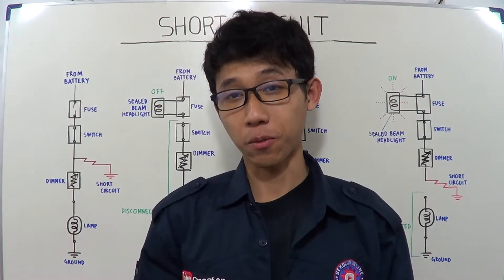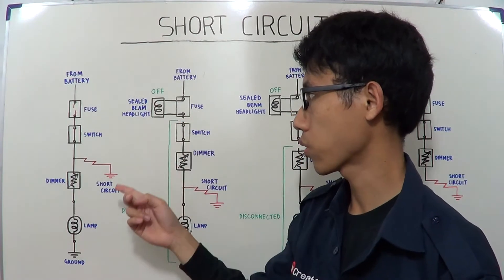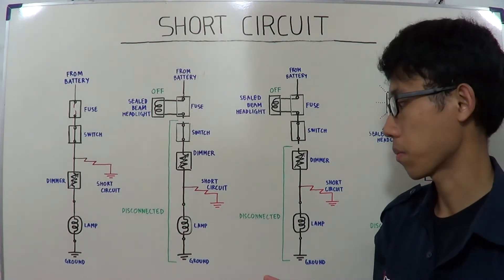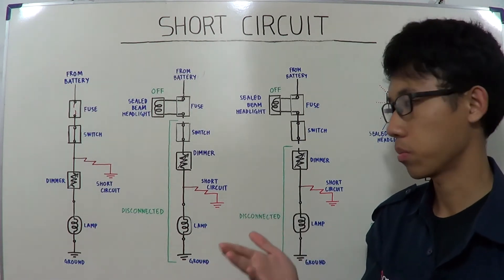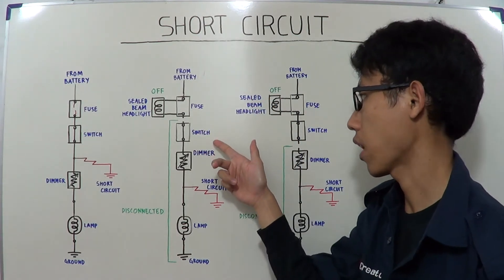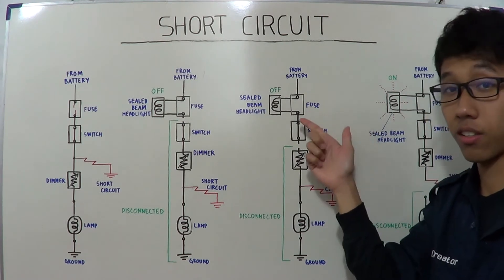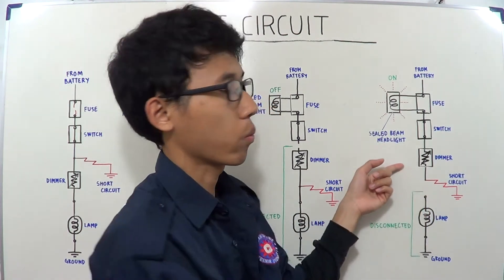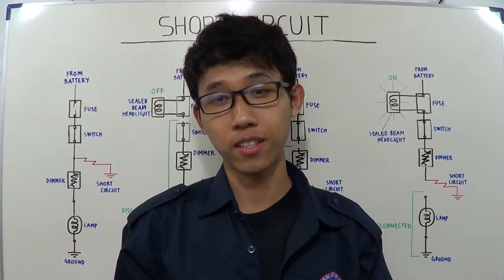Short Circuit in Cars and Motorcycle: How to Find it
This video explains the basic knowledge of electrical short circuit and how to find the source or shorted point in the electrical circuit of the vehicle by using Electrical Wiring Diagram.

Short circuit or short circuit is an event in which electricity flows directly to the ground without going through load, so that the electric current flowing over the proper size.

Electric short circuit can cause the burning of other electrical components, can even burn all vehicle units. To prevent burning of components, the fuse is placed on the circuit to break the excess current.

for detailed explanation.